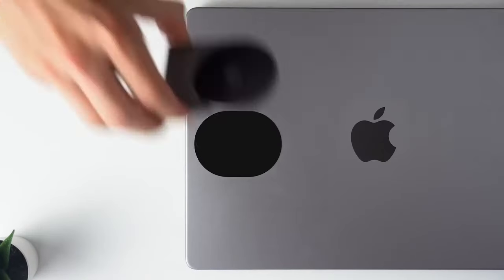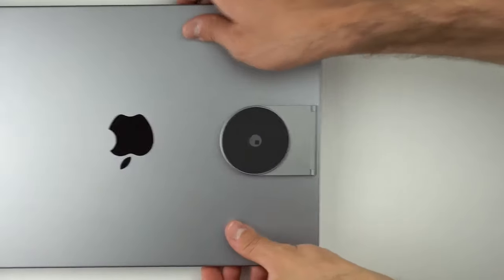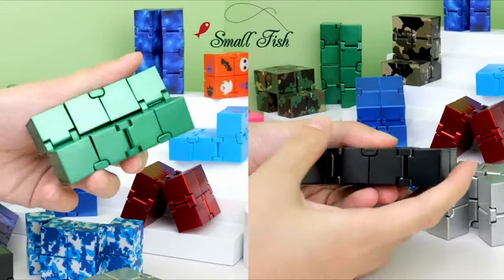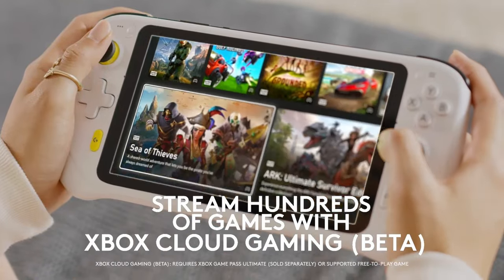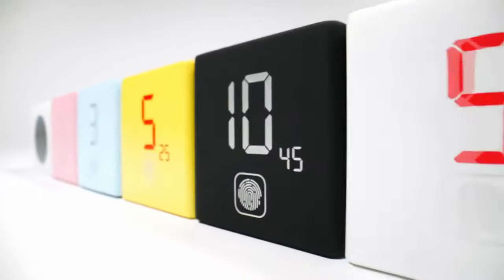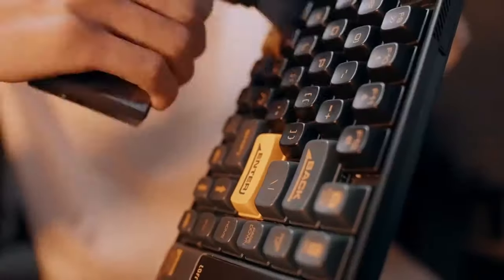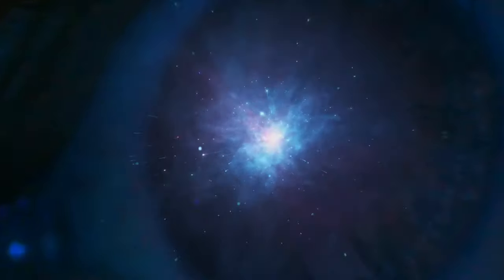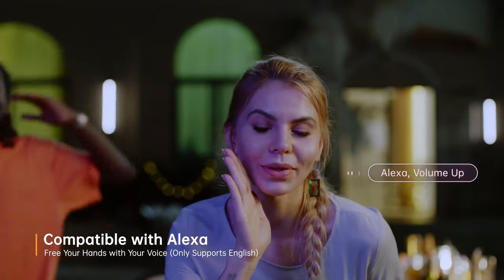Upgrade Your Life with These Amazon Gadgets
In this video, we’ll show you 9 amazing Amazon gadgets that will upgrade your life. From smart home devices to handheld gaming consoles to screen projectors, these are the must-have gadgets on Amazon for 2024 and beyond!

Discover the latest and coolest gadgets on Amazon that will make your life easier, more efficient, and more stylish. Get ready to upgrade your home and your daily routine with these must-haves from Amazon!

2- Rolling Square Edge Pro (US - UK)

3- Infinity Cube Sensory Fidget (US - UK - Canada)

4- Logitech G Cloud Handheld Portable Gaming Console (US - UK - Canada)

5- Slushy Cup (US - UK - Canada)

6- Ticktime Cube (US - UK - Canada)

7- VSGO Electronic Air Blower (US - UK - Canada)

8- WUBEN X3 Mini Flashlight (US - UK - Canada)

9- Yaber Smart Projector K2s (US - UK - Canada)

Timestamp:
0:00 - Introduction
00:32 - Pokcombo
01:51 - Rolling Square Edge Pro
02:54 - Infinity Cube Sensory Fidget
03:59 - Logitech G Cloud Handheld Portable Gaming Console
04:56 - Slushy Cup
05:24 - Ticktime Cube
06:14 - VSGO Electronic Air Blower
07:12 - WUBEN X3 Mini Flashlight
08:12 - Yaber Smart Projector K2s